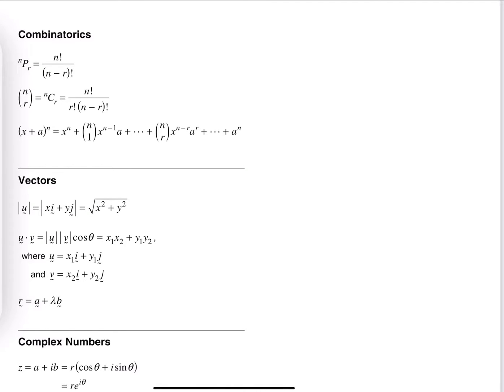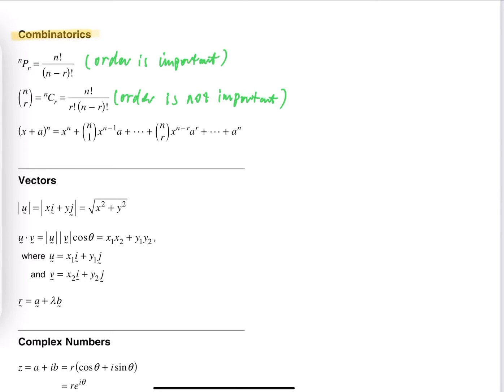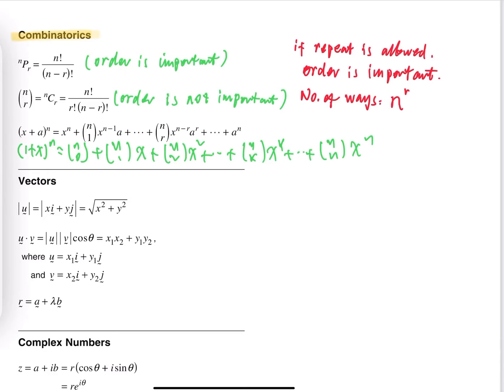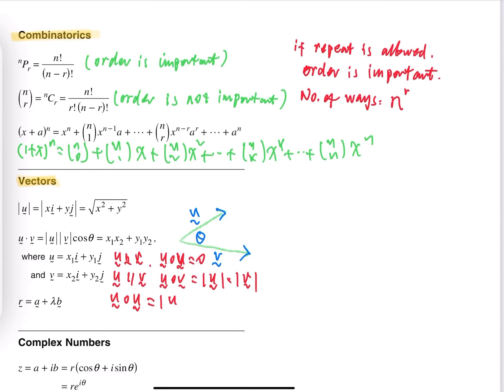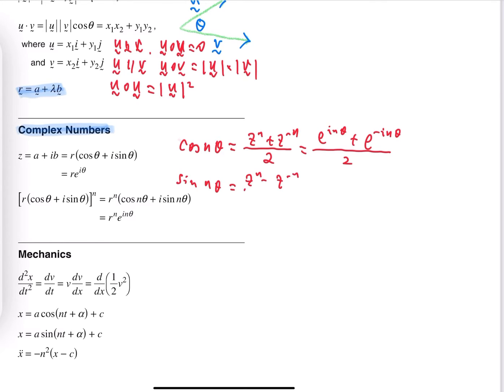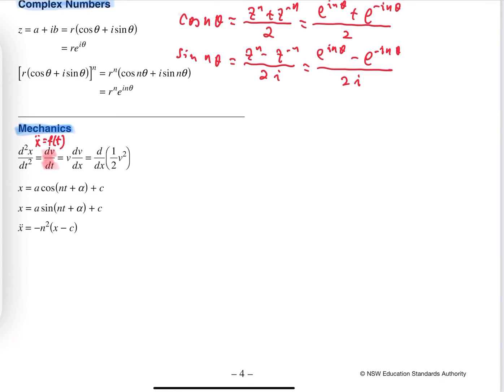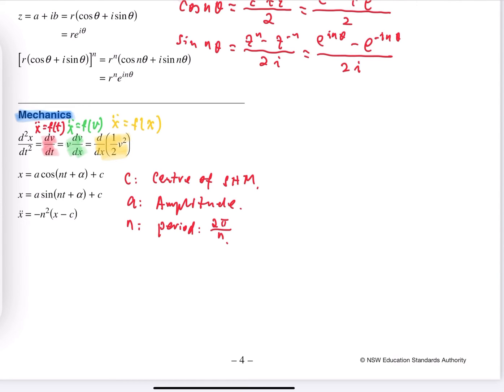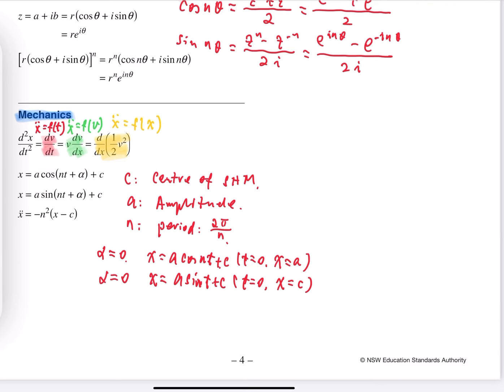HSC Reference Sheet notes Part 4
Here I wrote some notes on the HSC Reference Sheet to help you understand more about those formulas.
There are 4 parts, this is part 4.